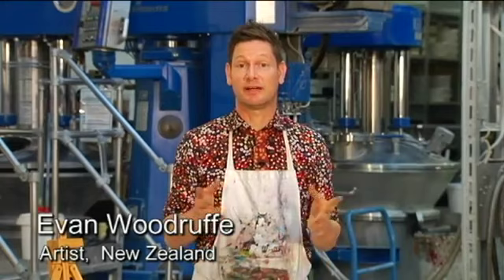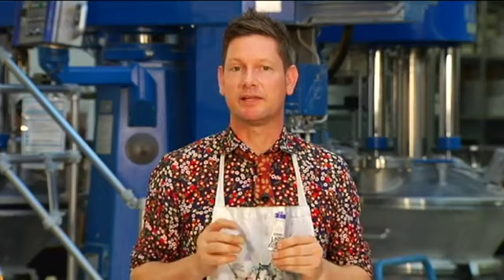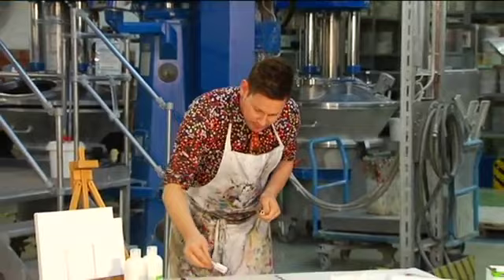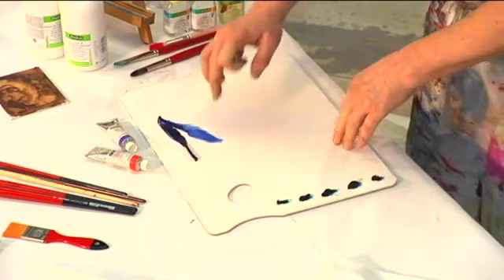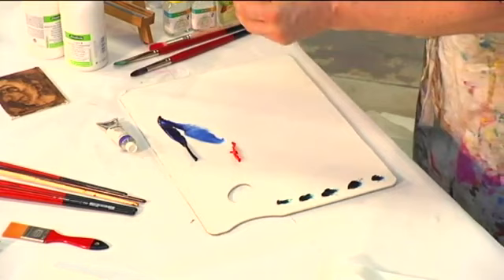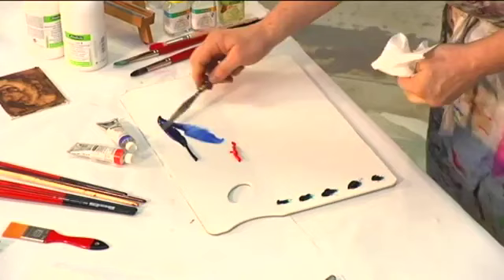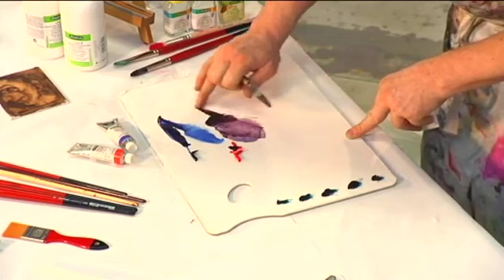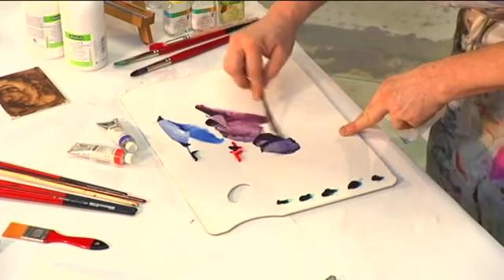Schmincke Mussini Oils - Focus on Delft Blue, by Evan Woodruffe - Jackson's Art Supplies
New Zealander painter Evan Woodruffe talks us through the merits of Mussini OIls, and demonstrates colour mixing with Delft Blue and Brilliant Scarlet, as well as showing the other possibilities of mixing with Delft Blue.